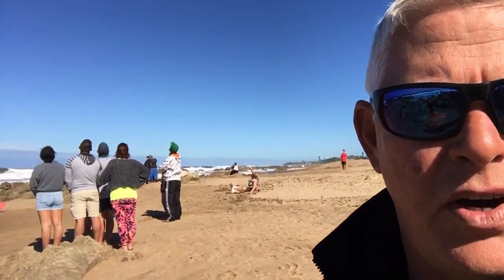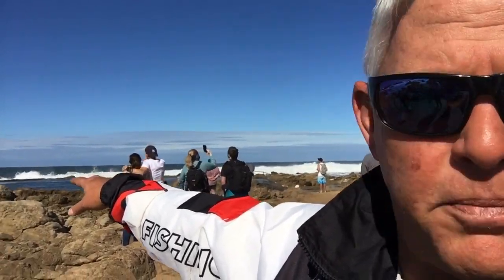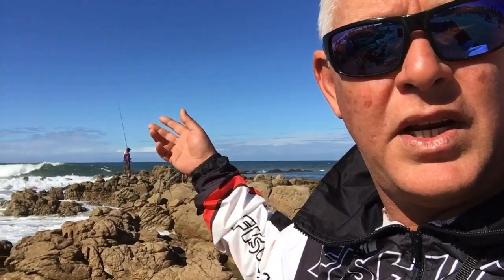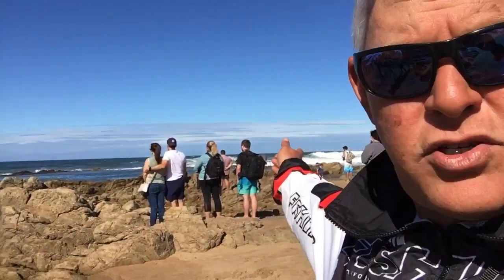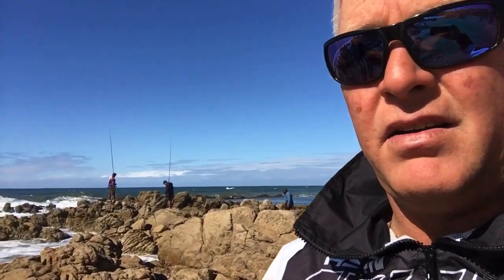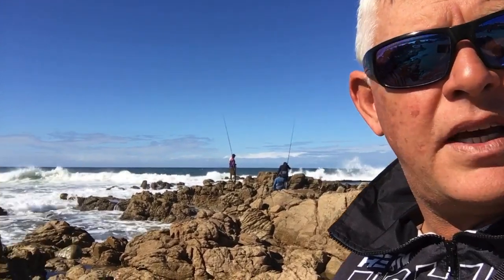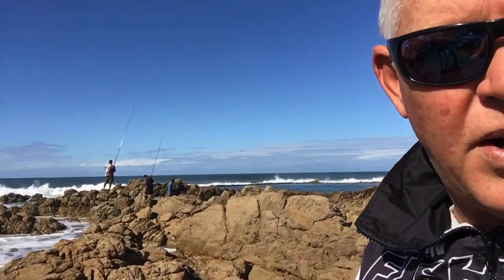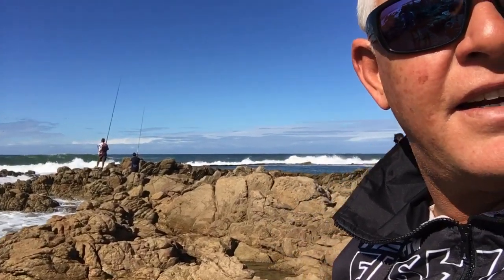Sardine update 5 June - Banana beach some shark activity